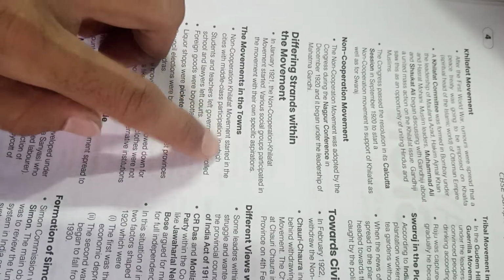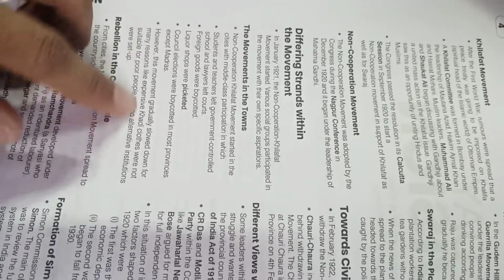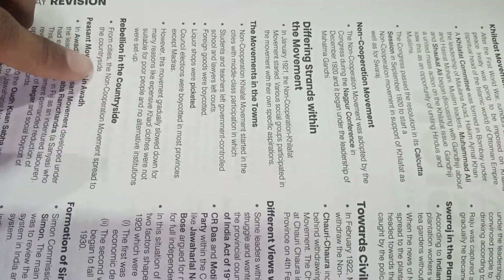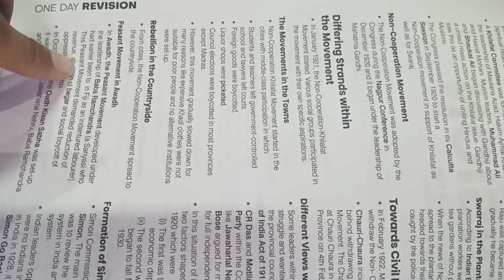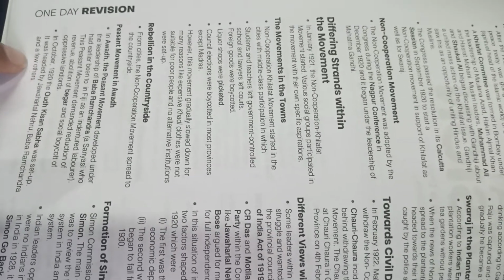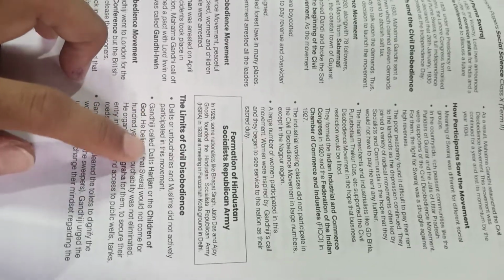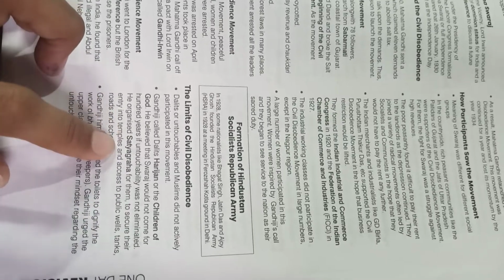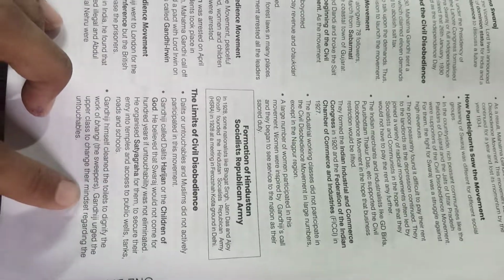Nationalism in india full chapter notes 2022 - Class 10th